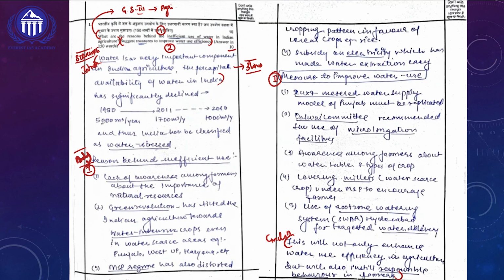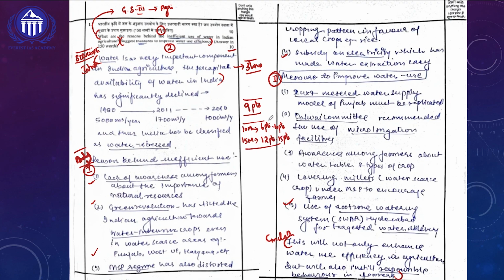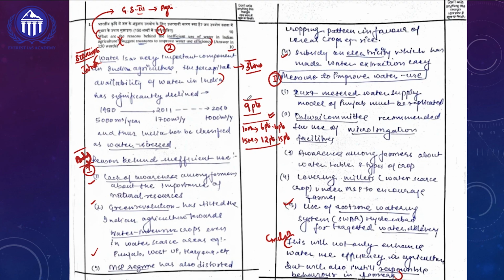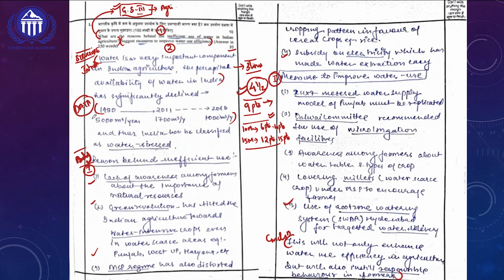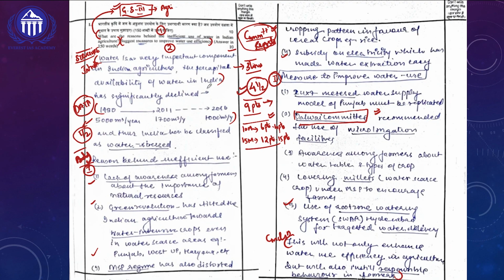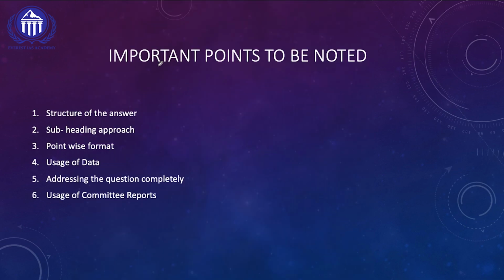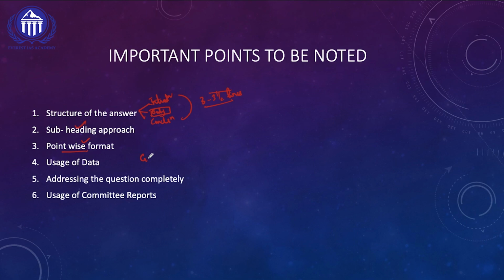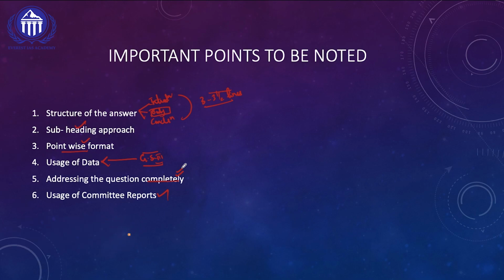🌿 UPSC 2024 GS3 Agriculture Answer Sheet Analysis | AIR 1’s High-Scoring Formula ✍️📊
Welcome to Everest IAS Academy!
🔥 UPSC Toppers Answer Copy Analysis 🔍 | Learn from the BEST!
In this video, we deep dive into AIR 1 Shakti Dubey’s GS3 Agriculture answer sheet 📄 and reveal the secrets of her success ✅. We pick her best answers and break down:
✨ Creative dig, data, examples & case studies she used
📊 How to manage time & space in answers
💡 How to write high-scoring answers that impress UPSC examiners

This is a must-watch for all UPSC aspirants preparing for Mains! If you want to score like toppers, learn her answer writing style, creativity & strategy from this analysis.

📌 Watch till the end to upgrade your answer writing game!